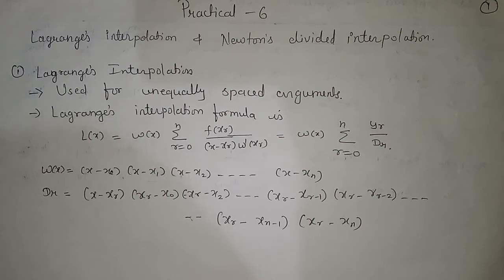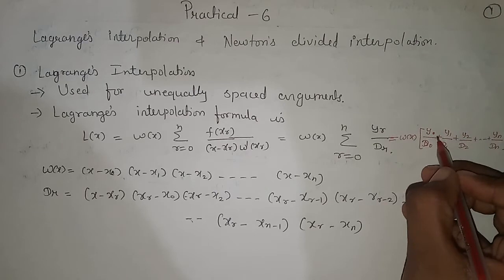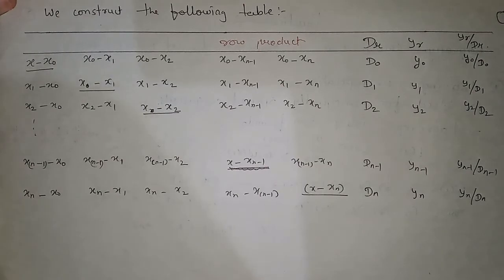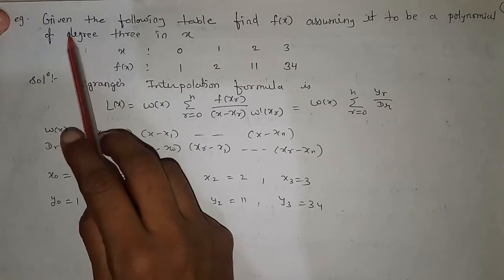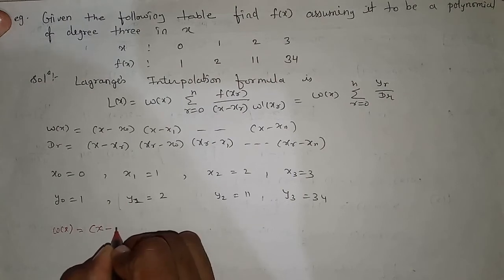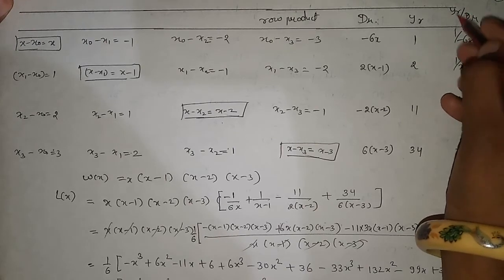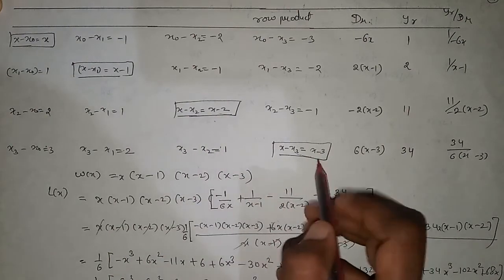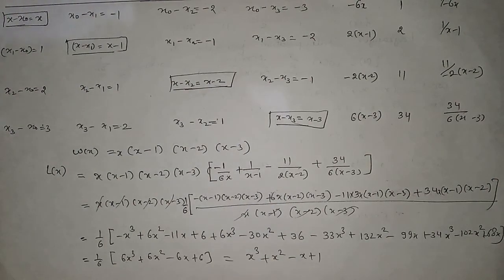Practical 6(1)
Lagrange's interpolation